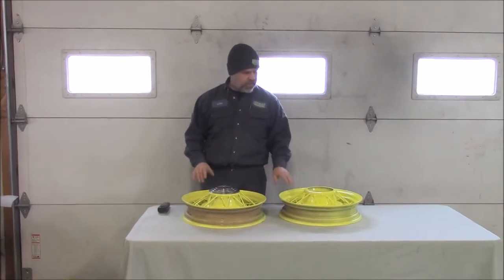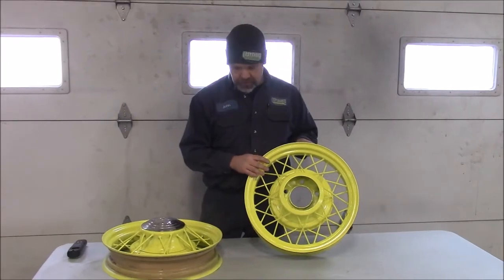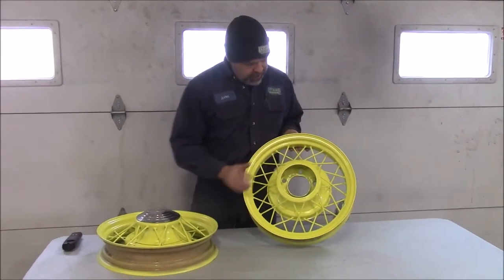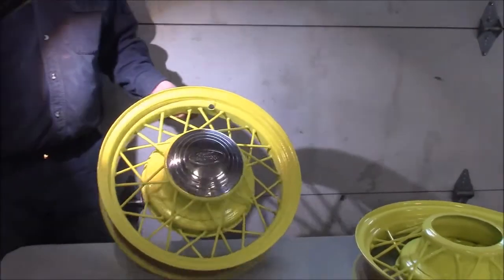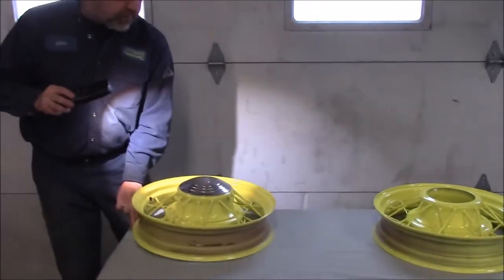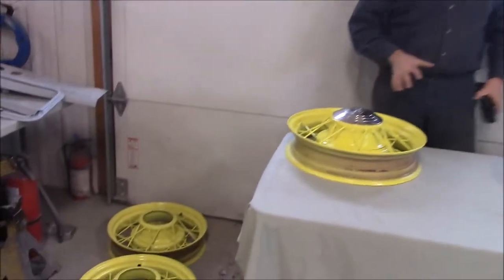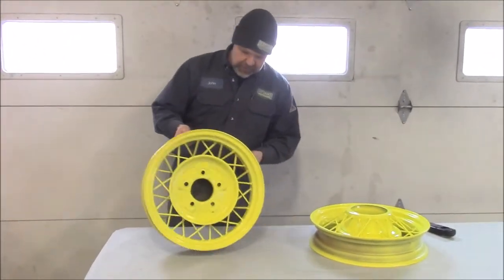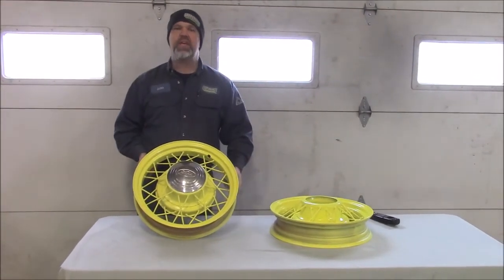1933 Classic Ford Truck Restoration Update, Steel Spoked Wheels Now Powder Coated Yellow, lastchan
We take a closer look at the original Steel Spoke Wheels from the 1933 Ford Truck after being powder coated.